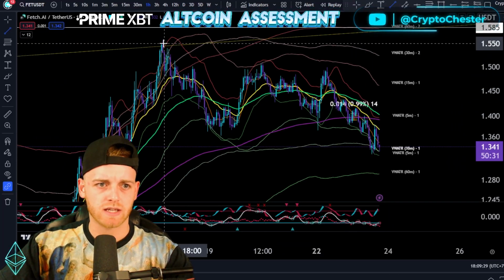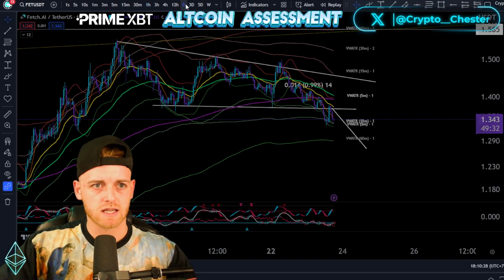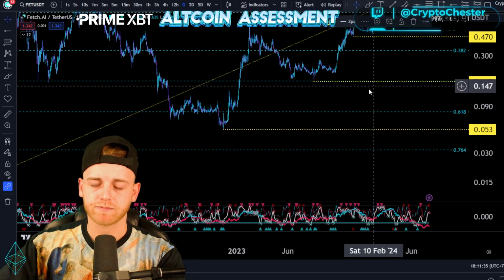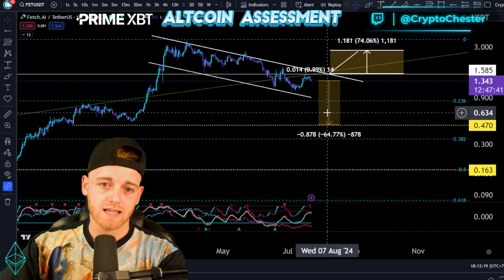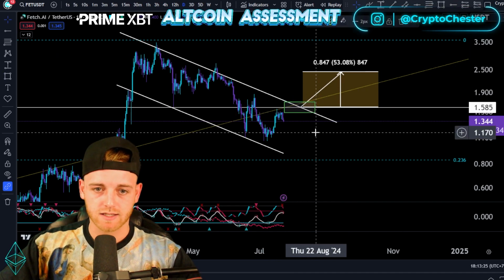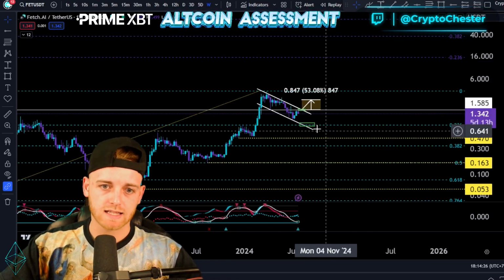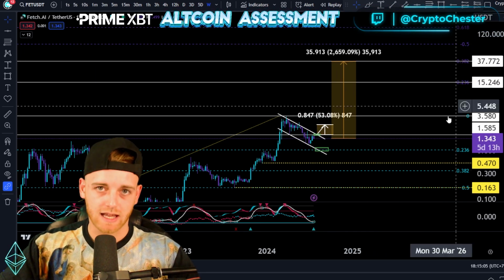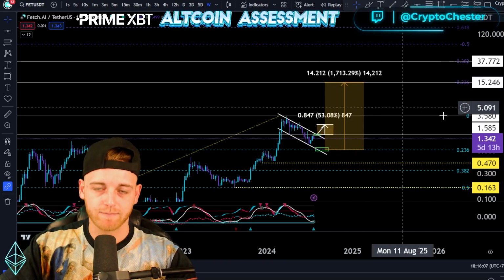Artificial Superintelligence Alliance (FET) | Price Prediction & Technical Analysis Crypto Chester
🔥Do you want EXCLUSIVE trading insights?!🔥
💎- Indicator Access, DAILY Spot & Leverage Trading Alerts!
👉 - Join the CC Gang on Pateron NOW!

Artificial Superintelligence Alliance (FET) price has declined today.
The price of Artificial Superintelligence Alliance (FET) is $1.35 today with a 24-hour trading volume of $186,016,620. This represents a -5.48% price decline in the last 24 hours and a -1.66% price decline in the past 7 days. With a circulating supply of 2.5 Billion FET, Artificial Superintelligence Alliance is valued at a market cap of $3,375,289,025.

💰Gain Access to Over 100+ Monthly Trading Signals and Exclusive Early Gem Alerts in My Discord💰

👀- Trade with PRIME XBT Exchange Sign Up Link (Up To $7,000 Bonuses!)

Everything covered in this video:
📈 Bitcoin Breakdown
🔍 Altcoin Assessment
🌐 Shitcoin Showdown
📊 Trading Tip of The Day
🎙️ TA Q&A
📰 BTC Summary